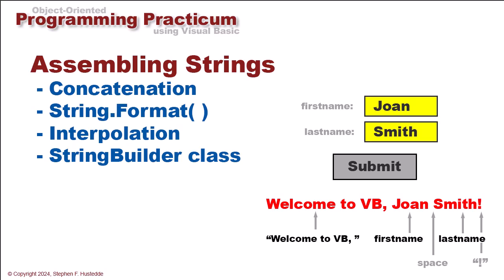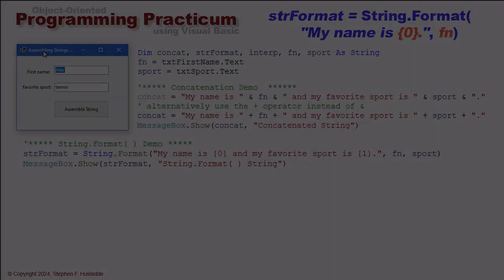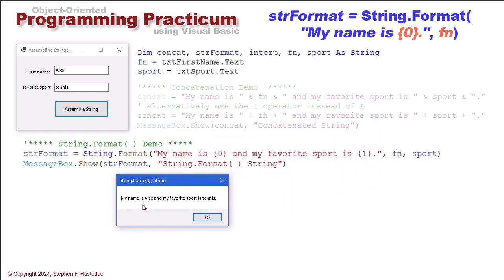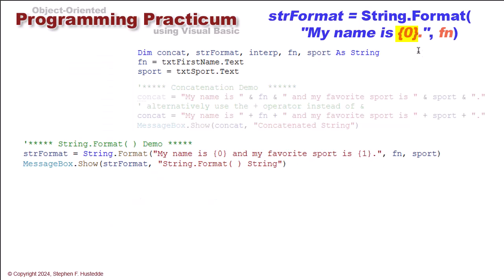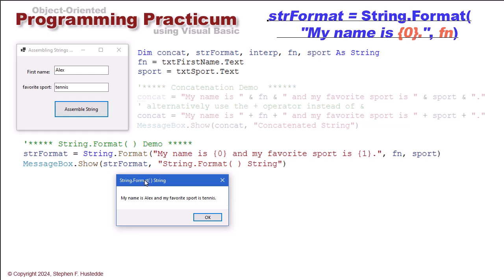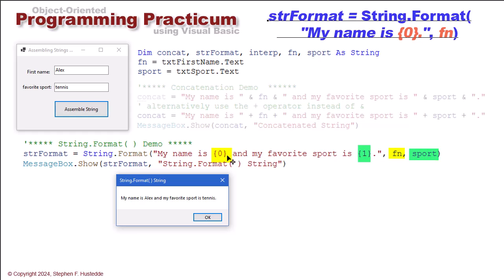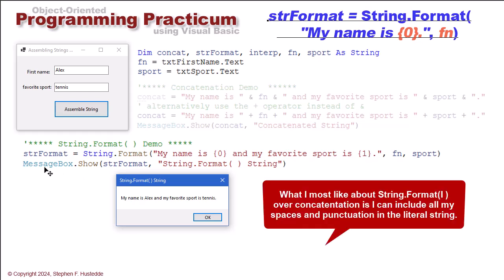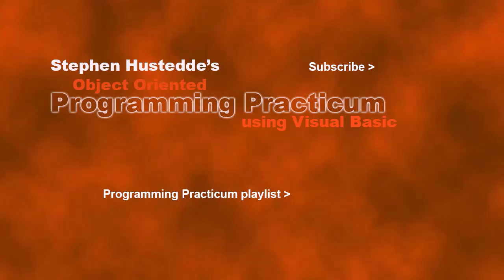OOP Programming (VB) - 03C String.Format( )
Object-Oriented Programming (VB) - 03C String.Format( )
Part 2 of four unique ways of assembling an output string from multiple string components.  In this lesson, we look at using String.Format( ) to fill placeholders in a string with corresponding variable values.